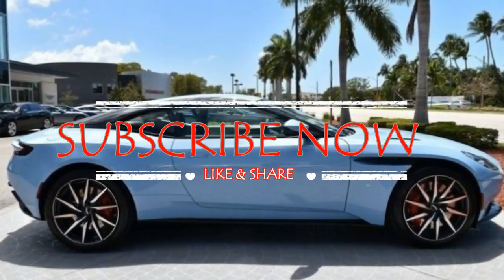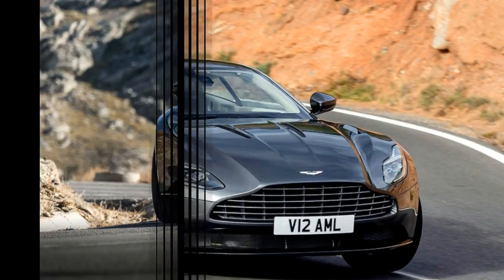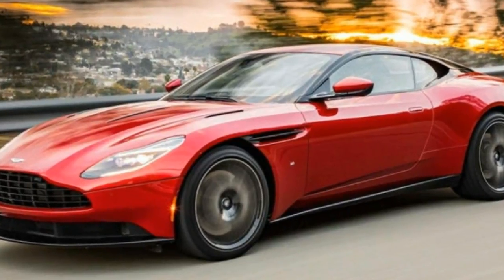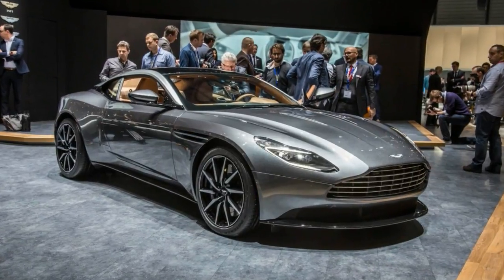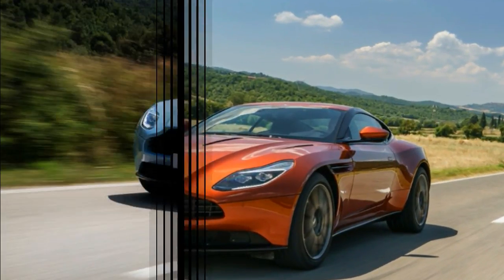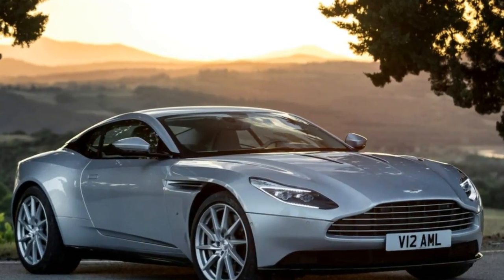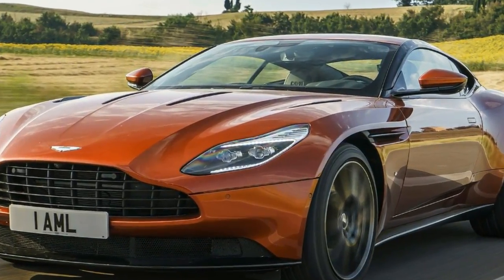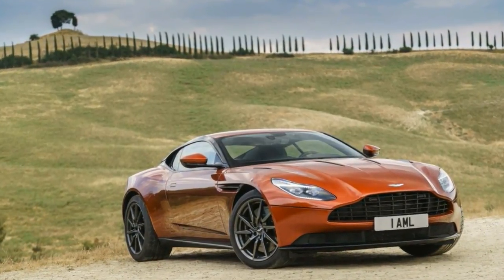WATCH!!! NOW 2017 ASTON MARTIN DB11 PRICE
WATCH!!! NOW 2017 ASTON MARTIN DB11 PRICE. Aside from the noise levels, there’s nothing inside the DB11 that is even remotely ­economical. Soft leather, perfectly stitched patterns on the seats and dash, and a new infotainment system borrowed from Mercedes-­Benz make a strong case for the DB11’s $214,820 base price.
While it isn’t the quickest or the sportiest car to be had in the low-$200,000 range, the DB11 marries, in spectacular fashion, old ideas with current engineering and design. It’s a charmer.